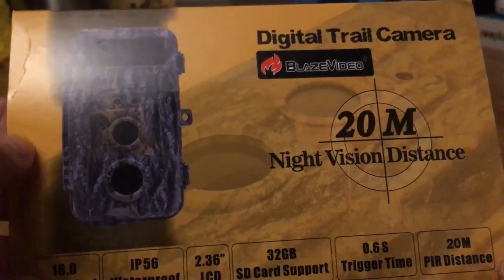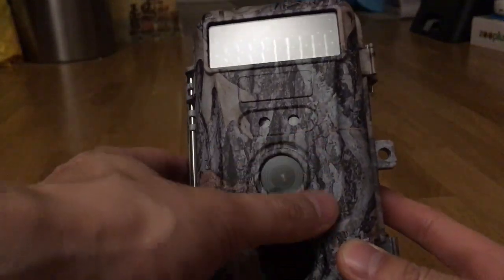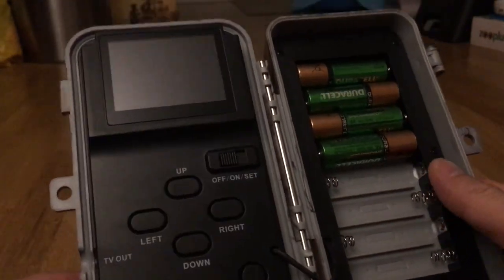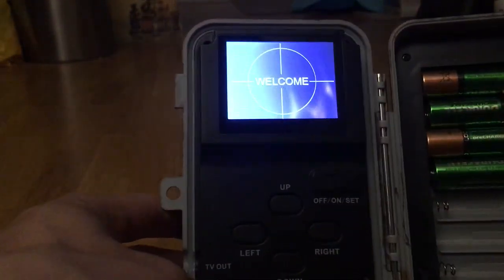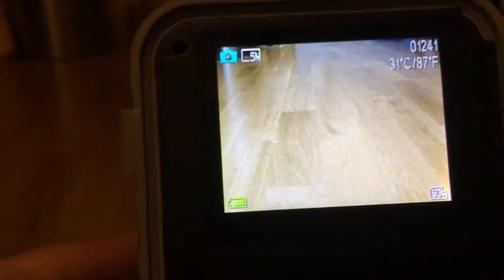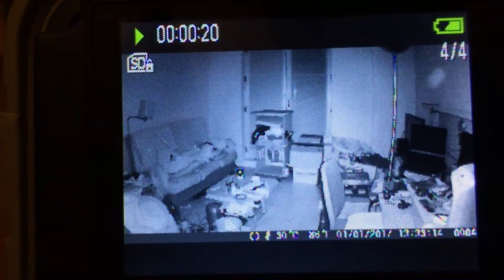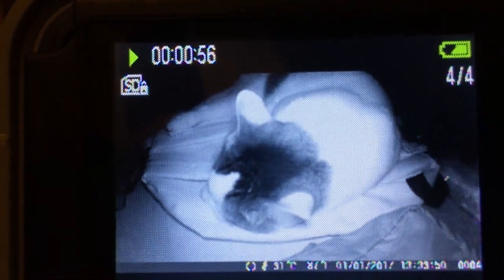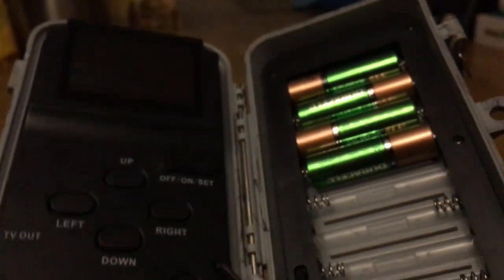Review: BlazeVideo 16MP Wildlife Camera Motion Activated Waterproof with Night Vision 40pcs IR LED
Lowest Price on Amazon